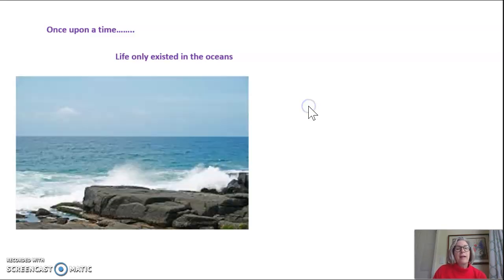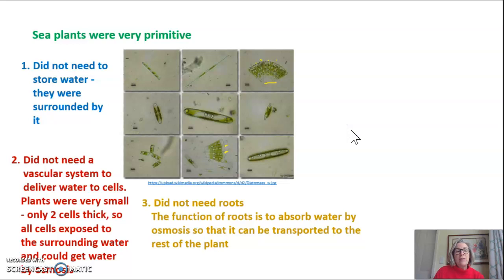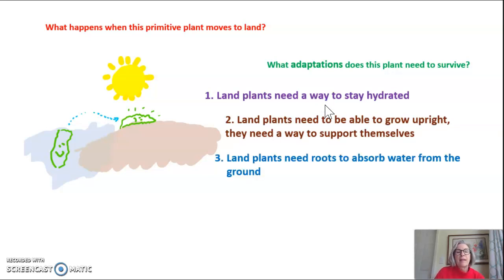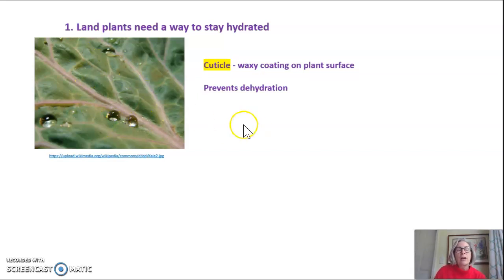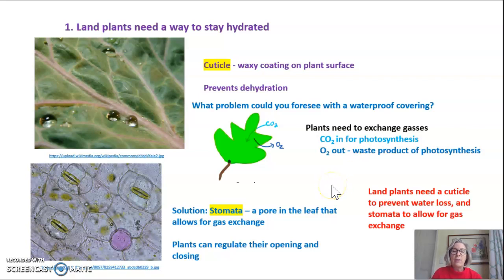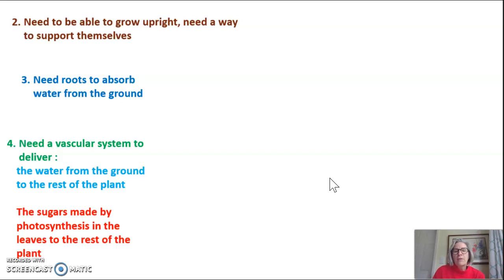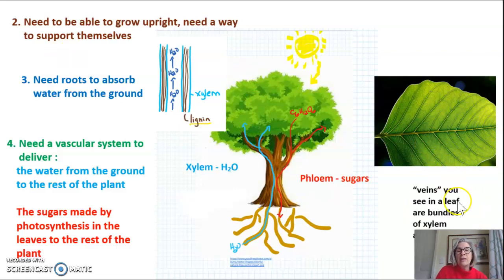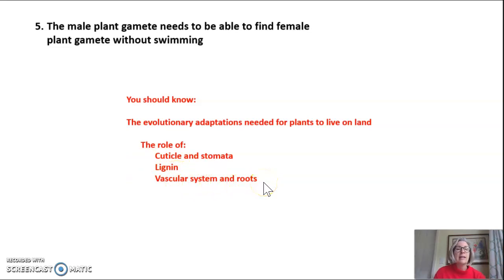Structures necessary for plants to live on land: cuticle, stomata, xylem, lignin, phloem, and roots